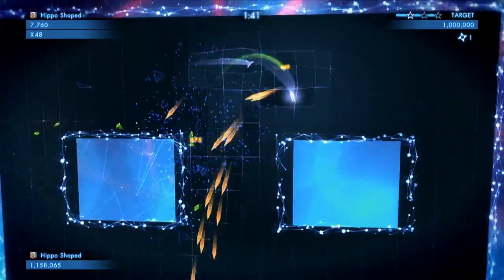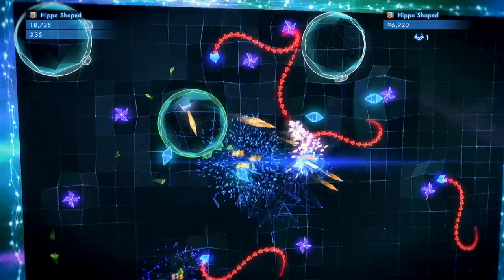Geometry Wars 3: Dimensions - Review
Geometry Wars 3: Dimensions is a 2014 multidirectional shooter video game developed by Lucid Games and published by Sierra Entertainment.

War.
War never changes.
Well, sometimes it does.
Depends on the war really.
When you're talking about an abstract laser war between colourful shapes and a score counter, anything can happen – right?

We have reviewed Geometry Wars 3:Dimensions for you on Ginx Television, so have a look!